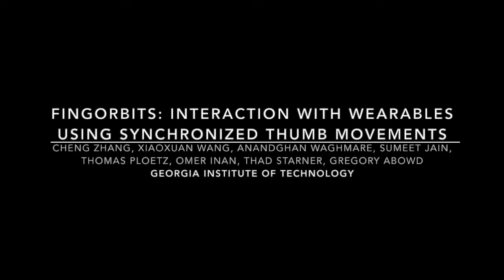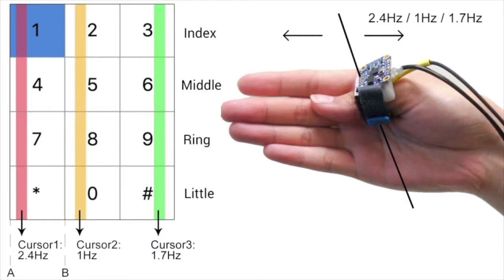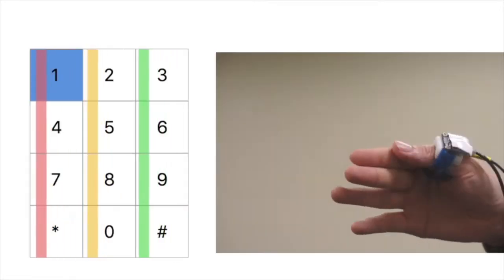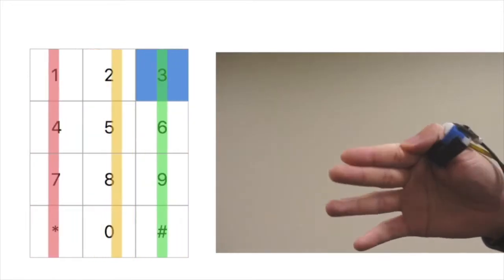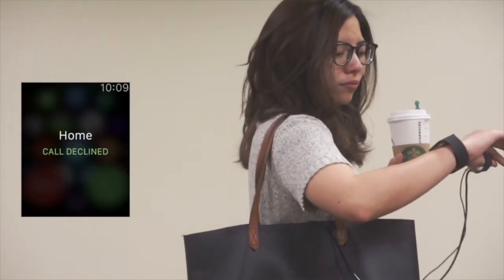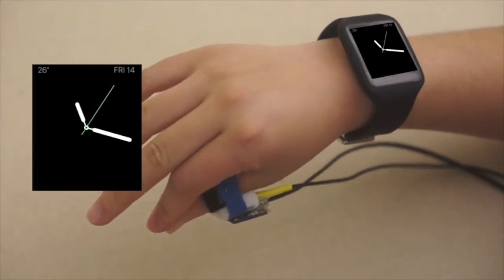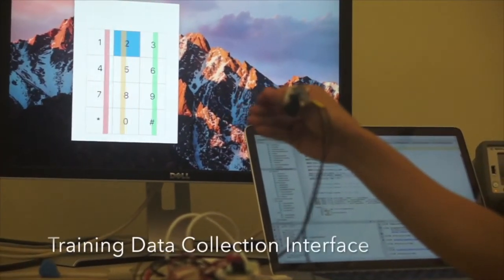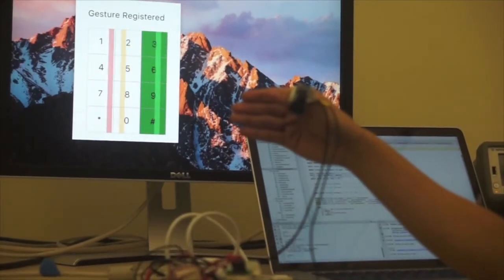FingOrbits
FingOrbits: Interaction with Wearables Using Synchronized Thumb Movements